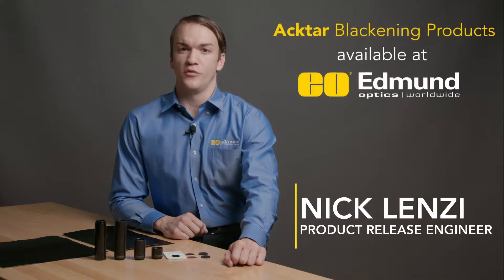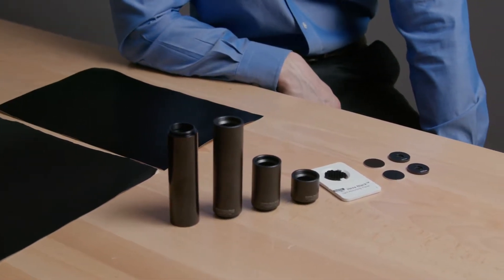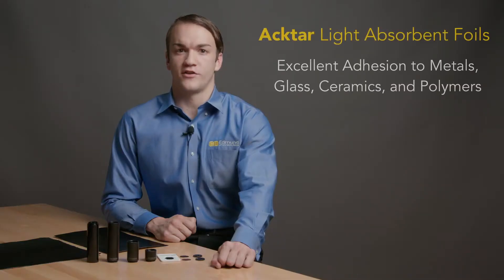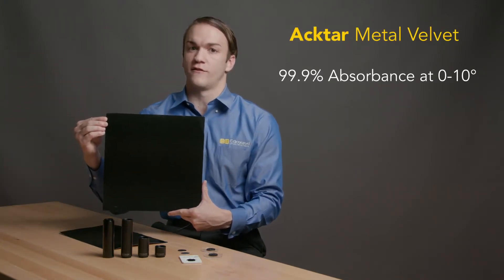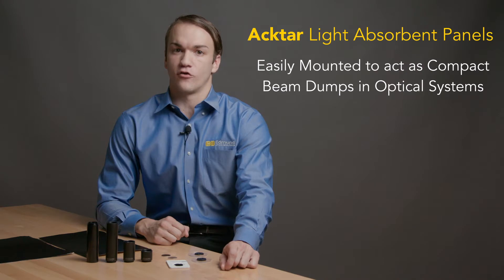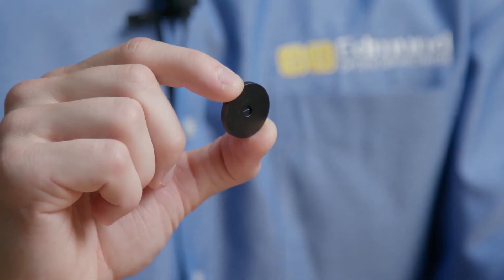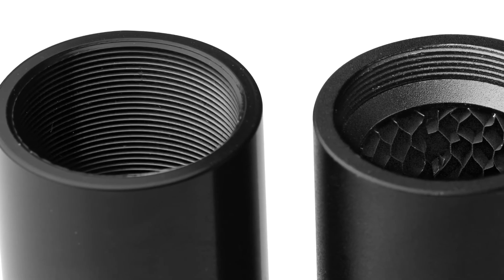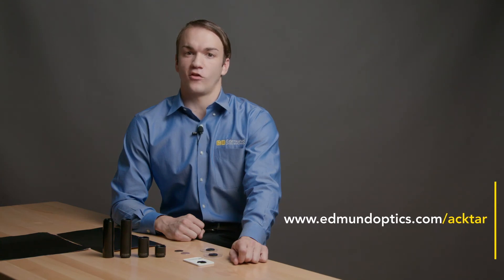Acktar Stray Light Absorbing Products in Edmund Optics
Acktar Advanced Coatings produces light-absorbing components and materials to control stray light and eliminate noise from specular reflection. Edmund Optics® carries a wide range of in-stock Acktar light-absorbent products available for same-day shipping including Light Absorbent Foil and Film, Light Absorbent Panels, Hexa-Black™ C-Mount Noise Reduction Extension Tubes, and Blackened Pinholes and Air slits.